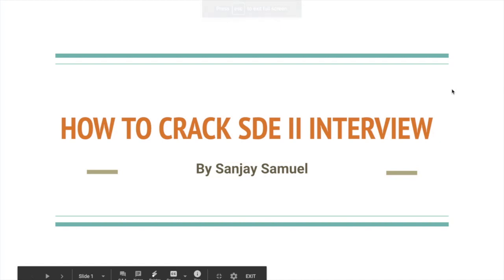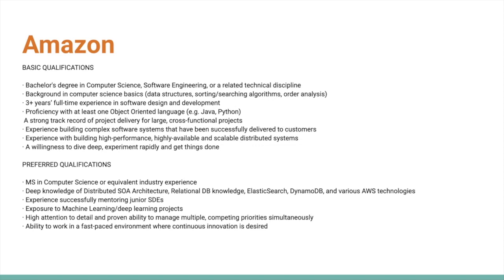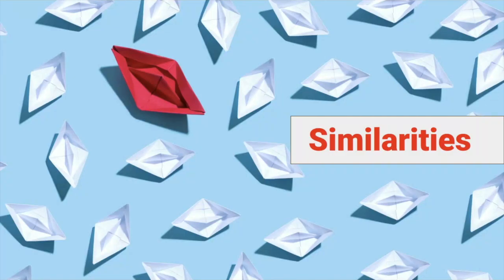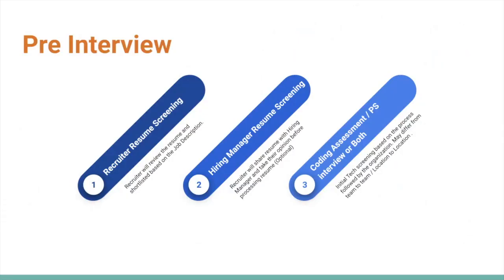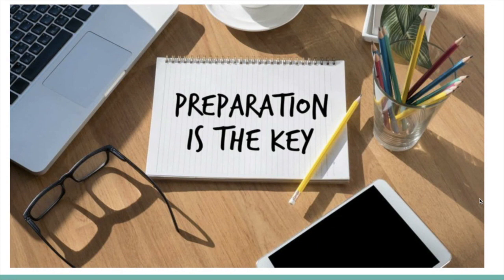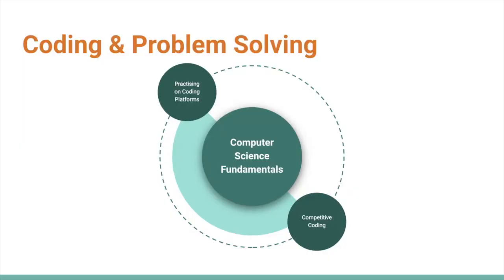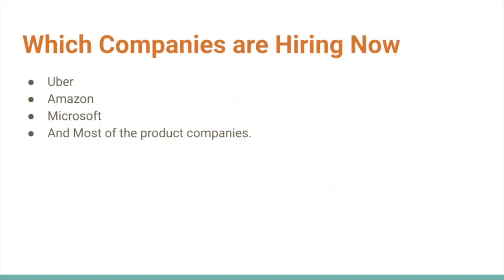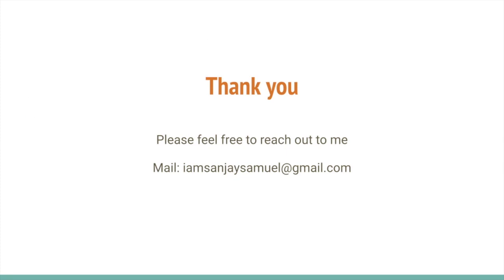How to Crack SDE II interview questions and answers - By Sanjay Samuel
Im Discussing on
How to Crack SDE II Interviews.
Job Titles Similar to SDE Responsibilities at Various Companies
Sample Job Descriptions of Amazon, Microsoft, Uber .
SDE II - Job Descriptions
Similarities and SDE Expectations.
Interview Process ( Pre, Interview, Post)
Preparation Material
Companies Hiring
SDE II Salary in India.